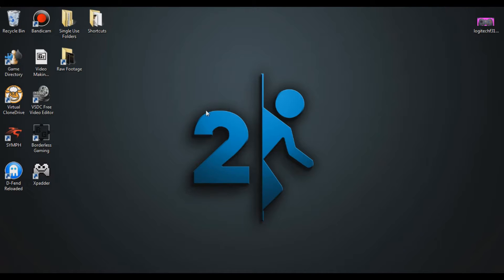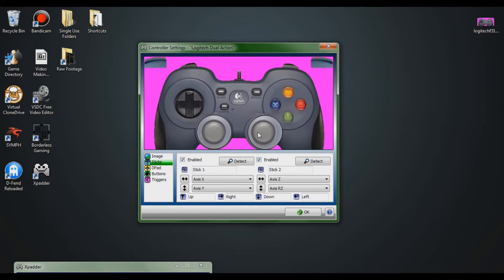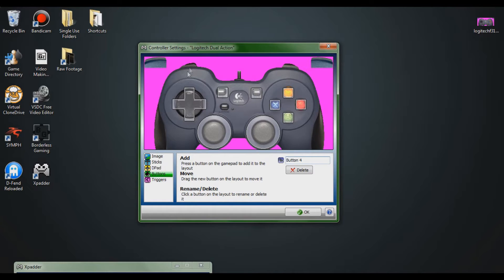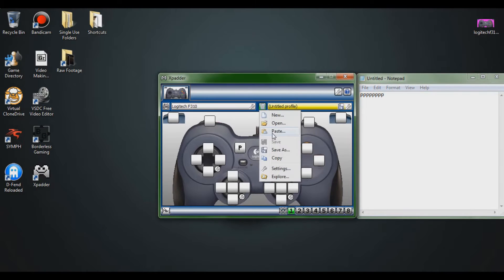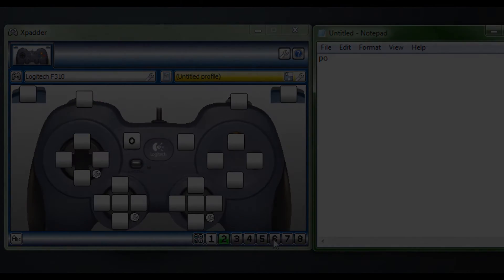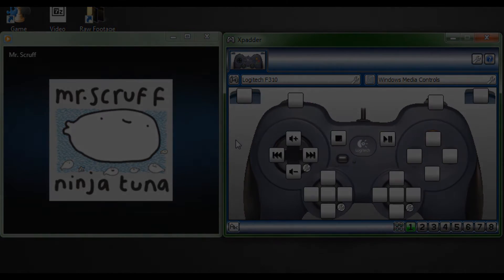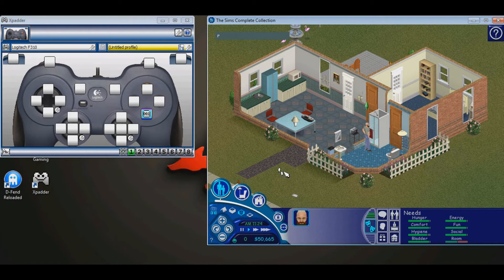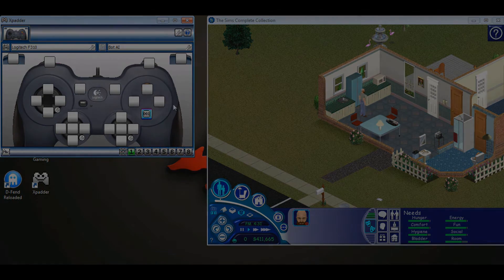Xpadder Full Tutorial - With Tips and Tricks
Hey guys, Hyrulian here. Today I bring you all a full tutorial on Xpadder. A nice bit of software that allows you to use a PC Compatible controller as a keyboard and mouse input.

Have an idea for something to play? Comment!
If you have a question for me or Whovian, you can hit us with an